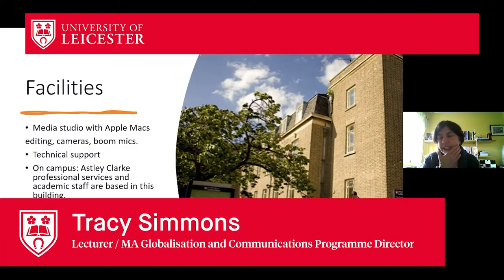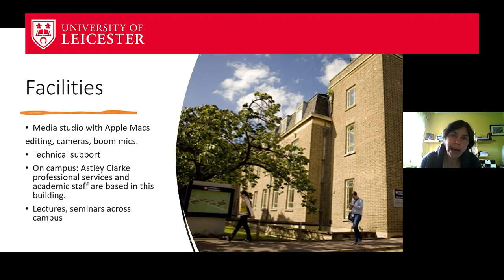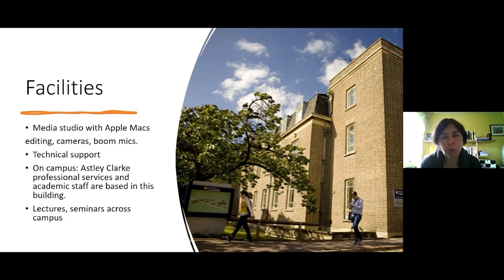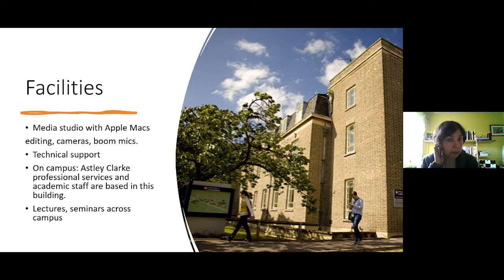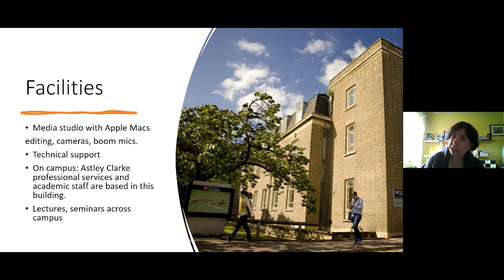Facilities for Media and Communication students